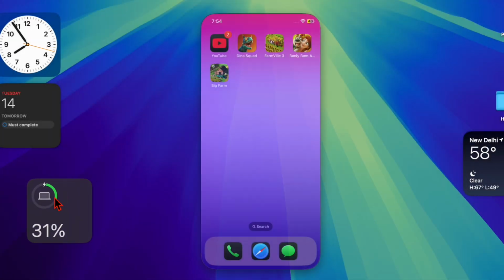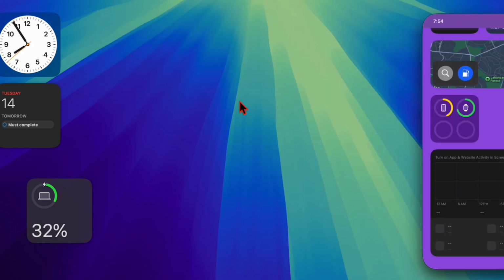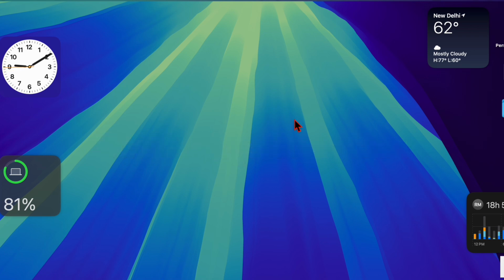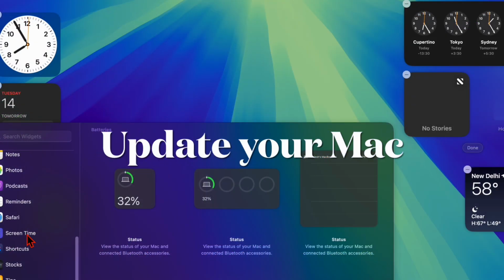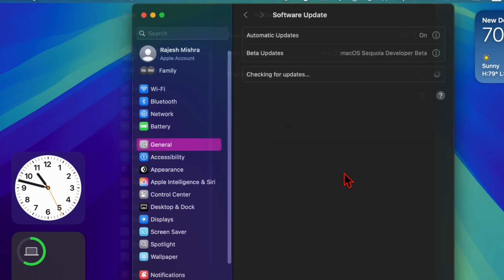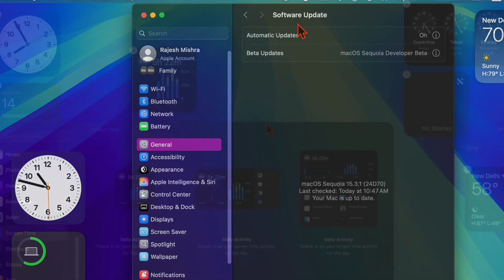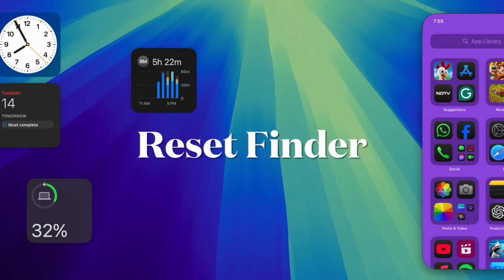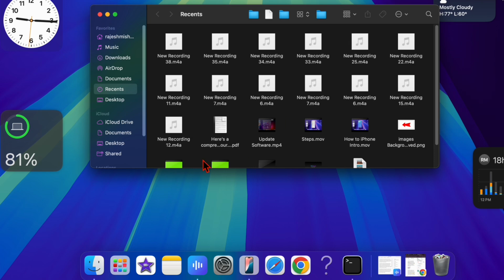How to Fix Finder Not Working on Mac: 4 Methods Explained!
Is Finder not working properly on your Mac running macOS Sequoia 15? Whether it’s freezing, not responding, or failing to open folders, we’ve got you covered. In this guide, we’ll walk you through effective solutions to fix Finder, including force quitting, clearing caches, resetting preferences, and more.